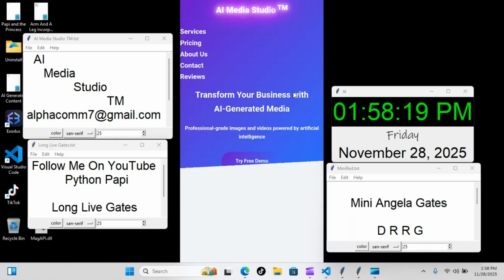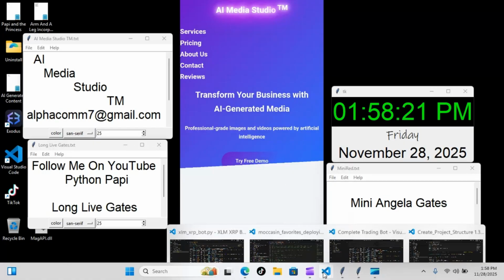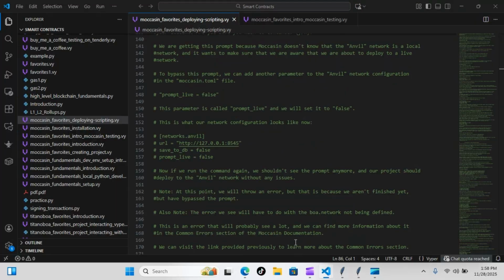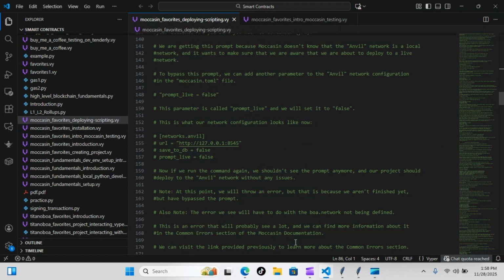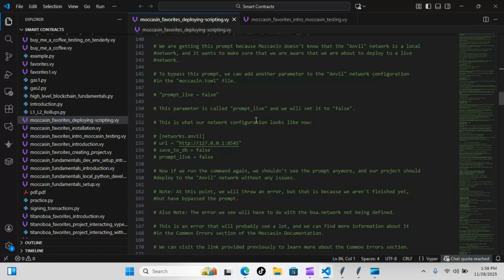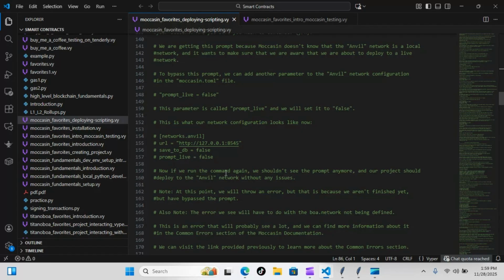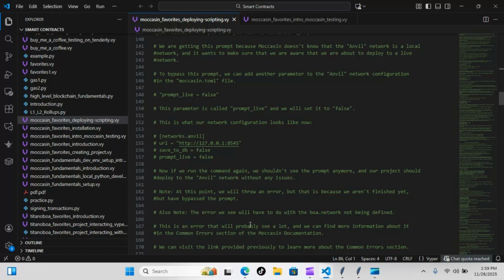Python Papi / Smart Contracts - Moccasin Favorites - Day 21